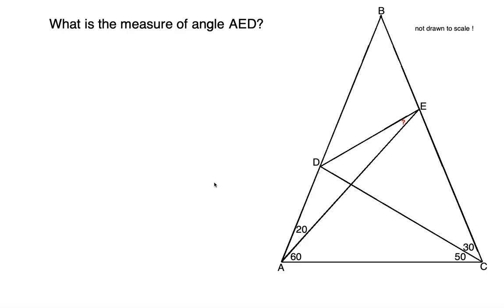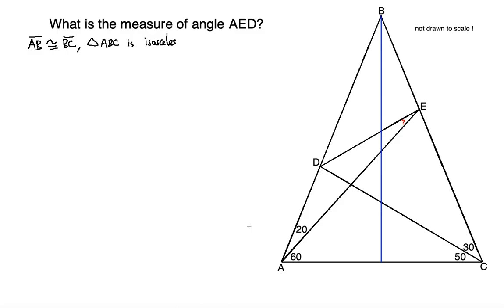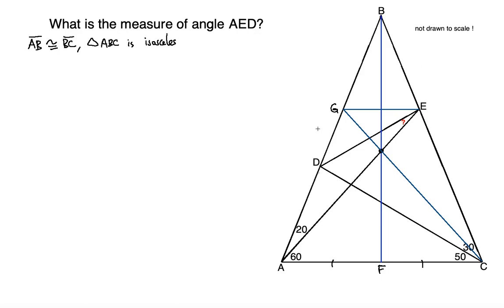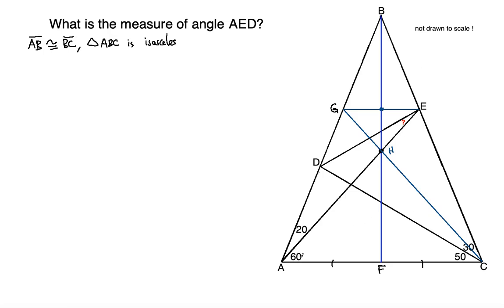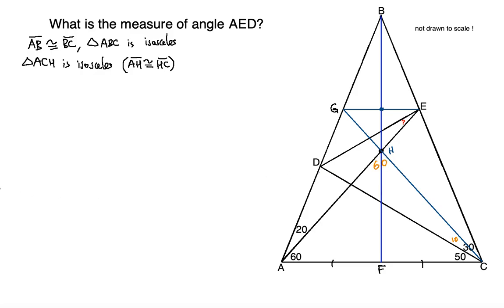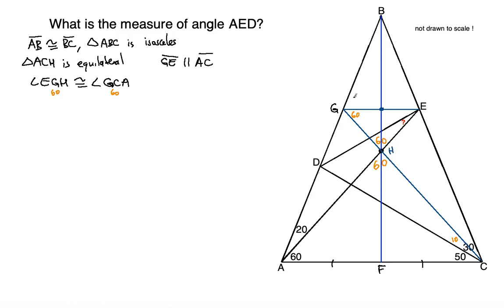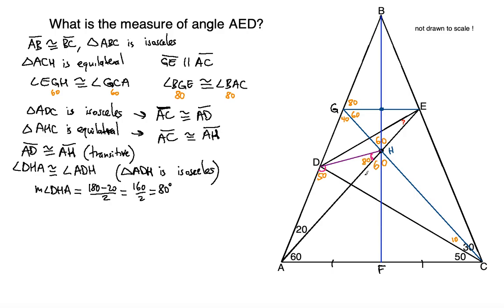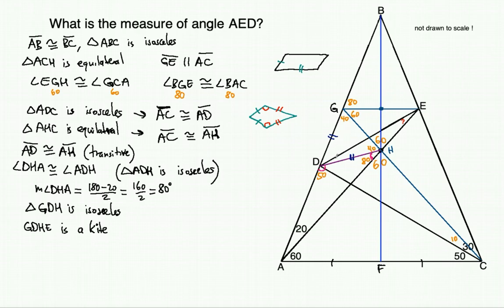World's HARDEST Easy Geometry Problem solved ! ! ! ! !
In this video you will learn how to solve the World's Hardest Easy Geometry Problem without using Calculus or Trigonometry. The process involves using Basic Geometry Theorems on Angles, Line Segments, Congruence of Triangles, Shape Similarity, and more!